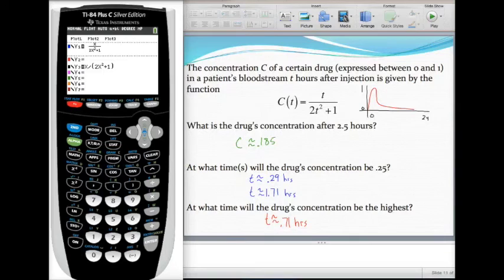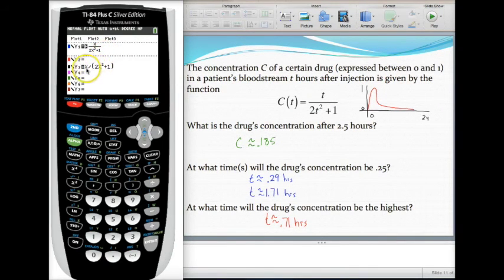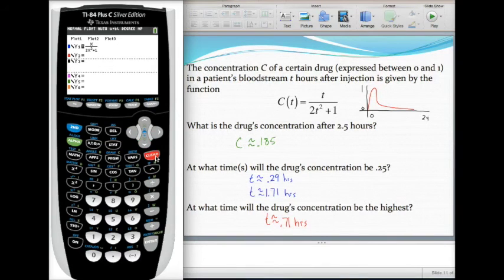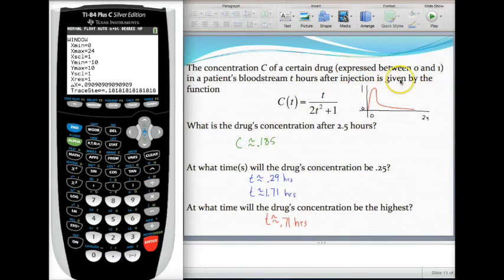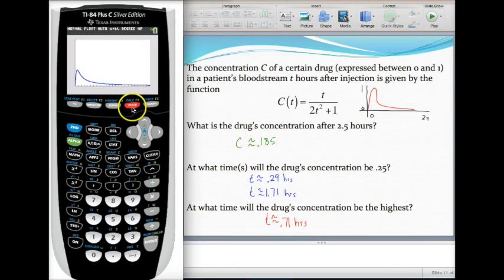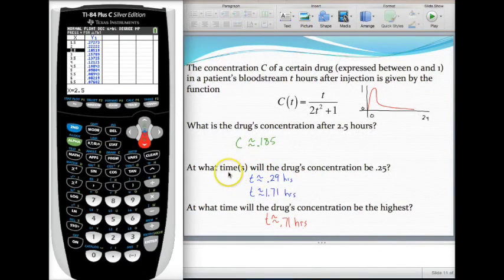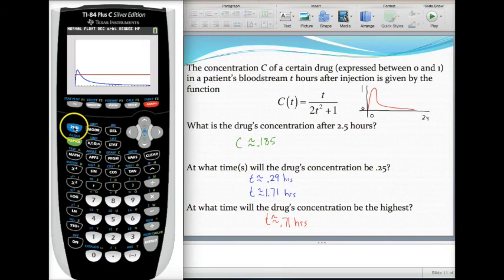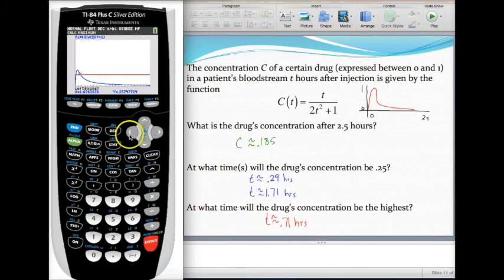Using the graph of a rational function (application)